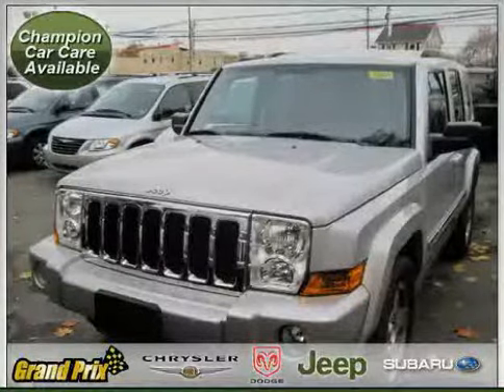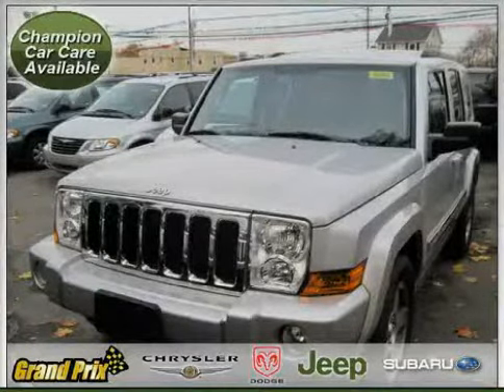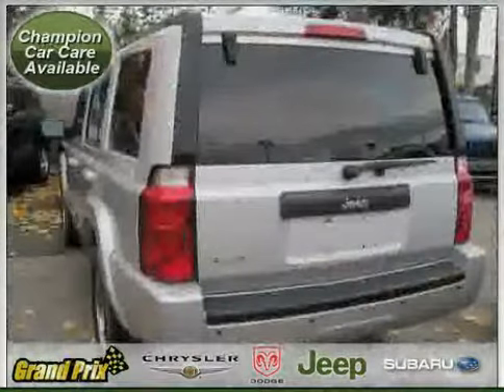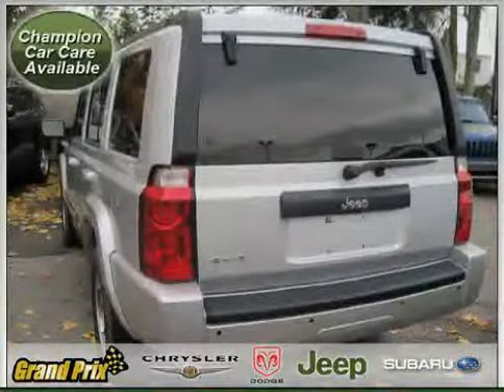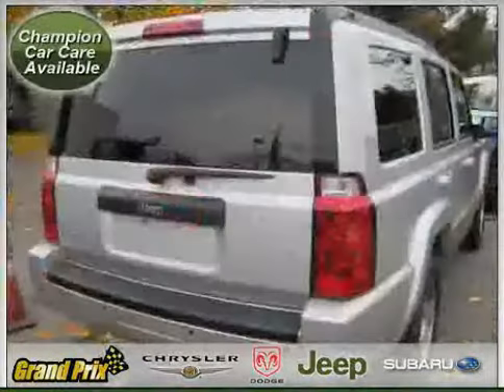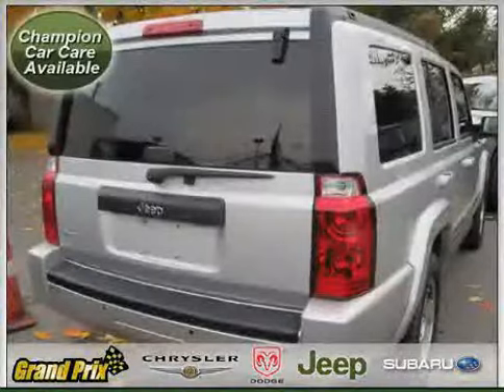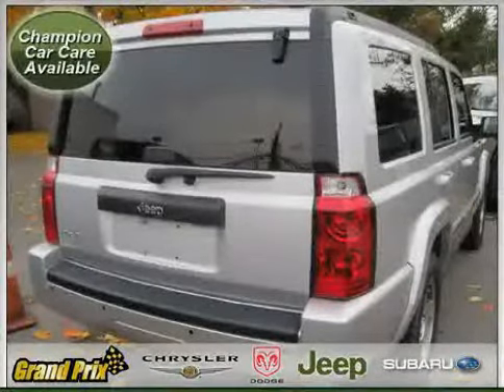2010 Jeep Commander